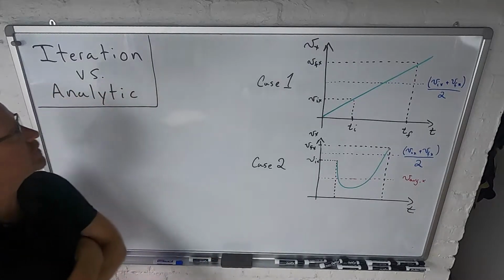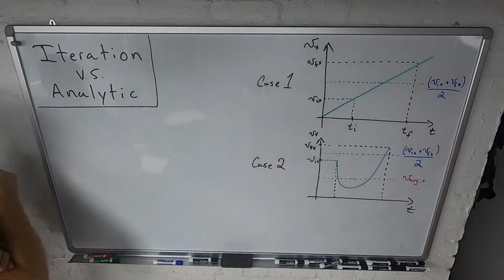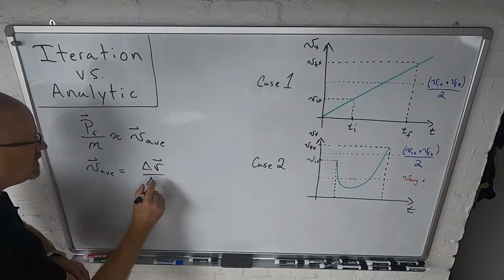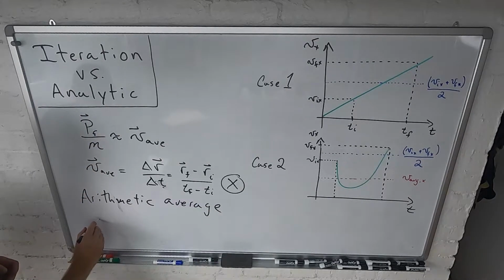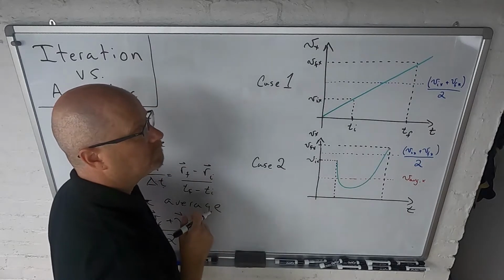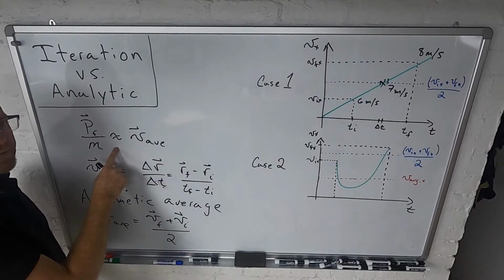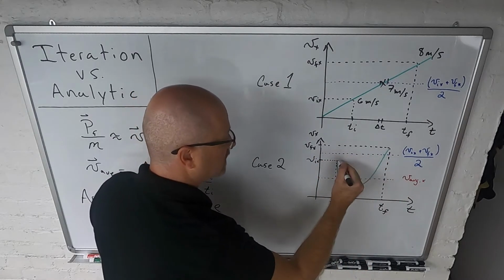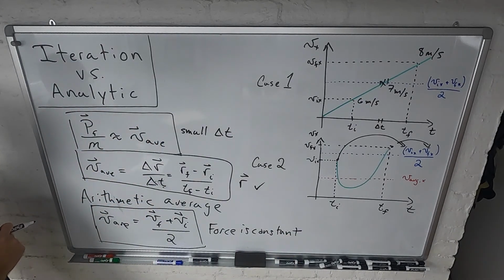Lecture 13 Average Velocity